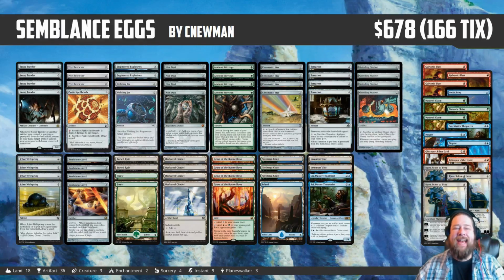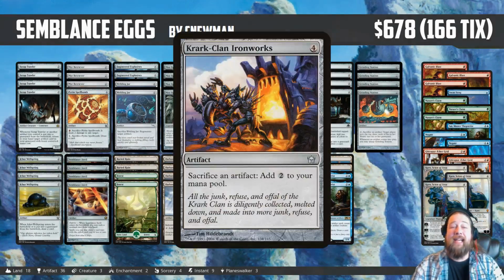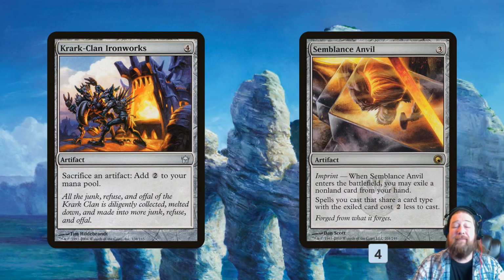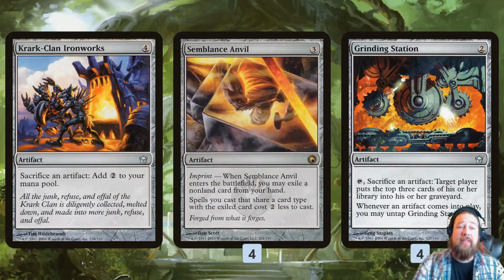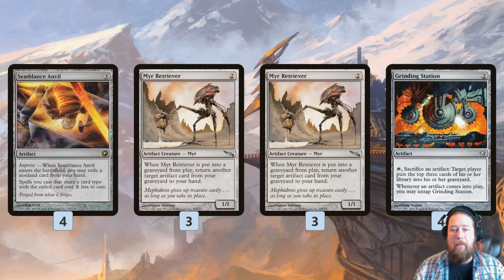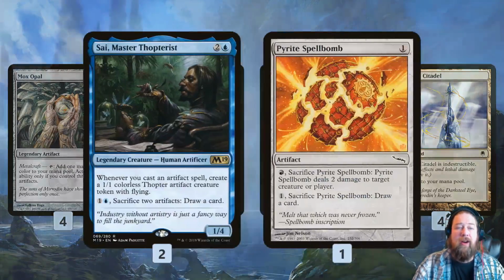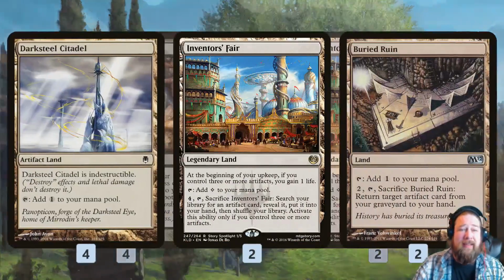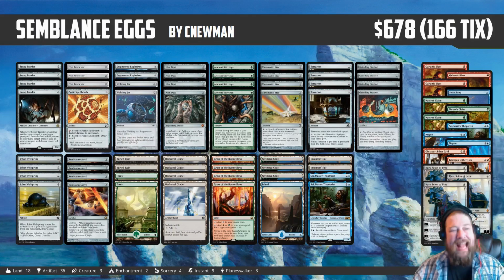Instant Deck Tech: Semblance Eggs (Modern)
When Krark-Clan Ironworks was banned a few weeks ago, most people assumed Eggs was dead but is it really?